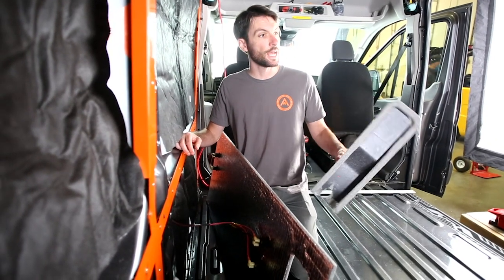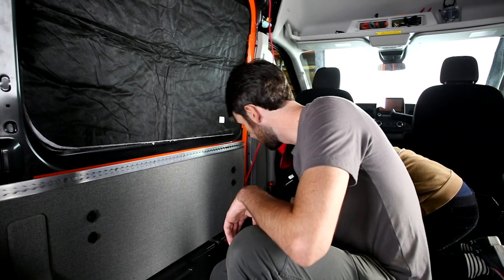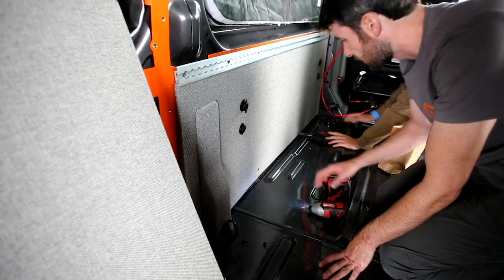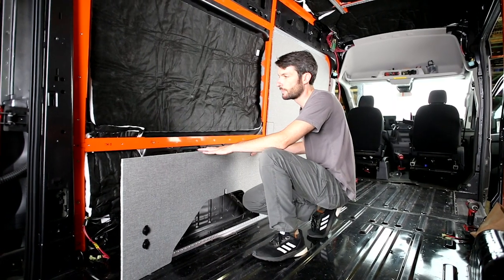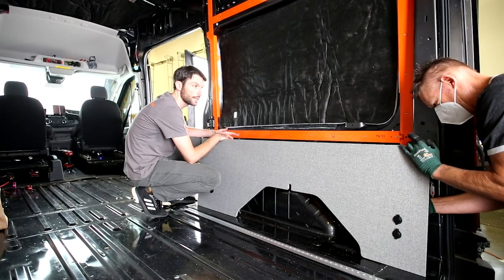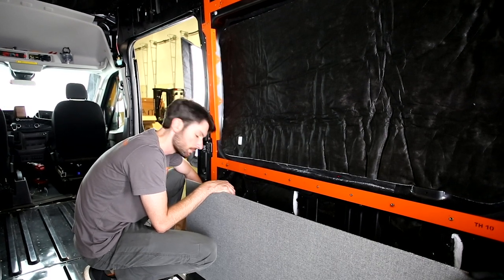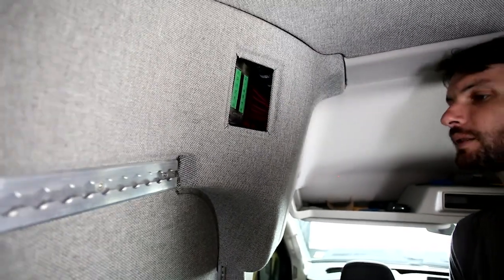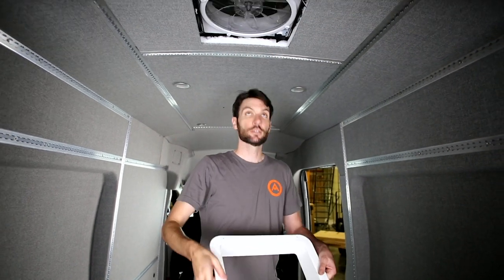Transit panel installation - high-roof, long (148")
A detailed tutorial of the wall and ceiling panel installation for the Adventure Wagon conversion kit.